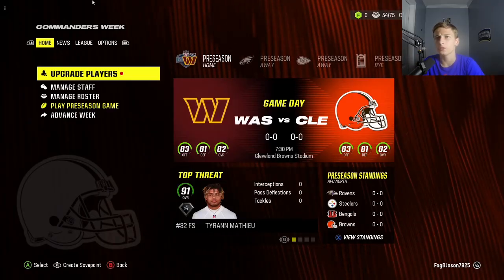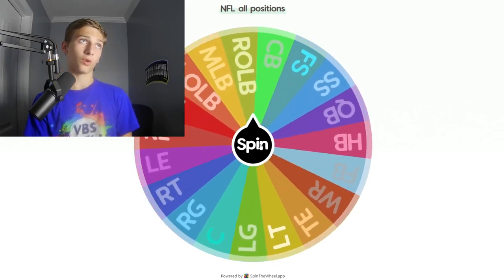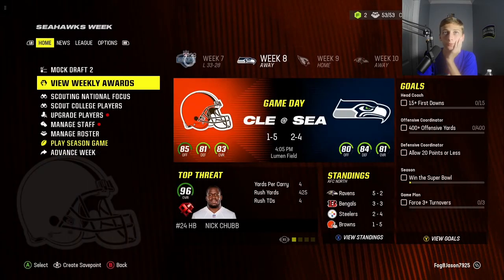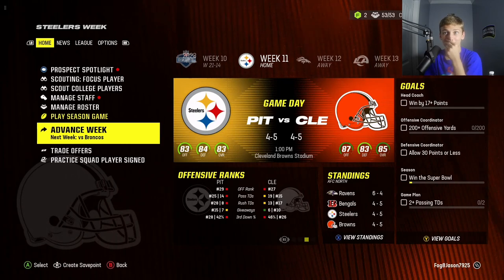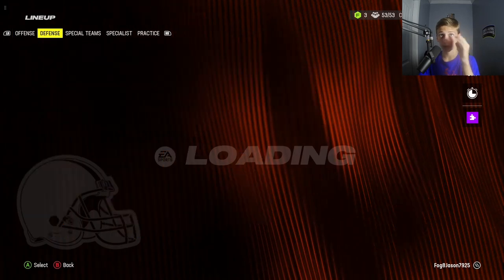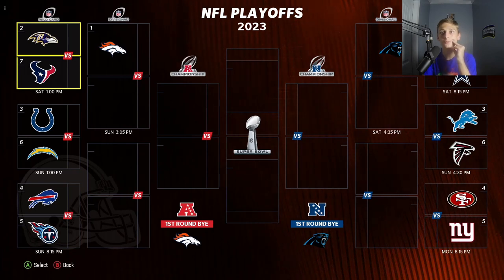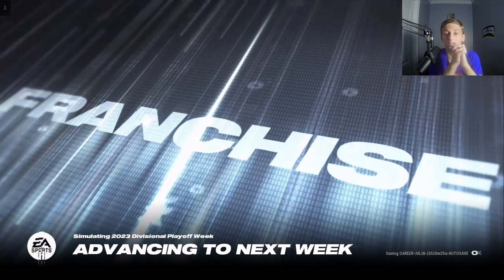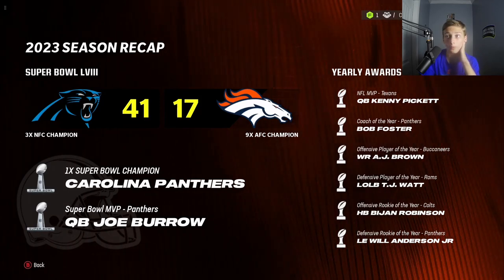Madden Rebuild But If I Lose I HAVE To Trade My Starters! | Fantasy Draft Cleveland Browns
Welcome to an intense Madden Rebuild challenge with the Cleveland Browns! In this video, I take on the ultimate test of strategy and luck:

🏈 Fantasy Draft: I start with a clean slate, drafting my dream team from scratch.

🕹️ Simulation: We simulate the entire season, game by game, hoping for victory.

🎡 Wheel of Trades: Every time I lose a game, I spin the wheel of trades. The wheel determines the position, and I have to trade my best player at that position.

🏆 Super Bowl Challenge: Despite the setbacks and forced trades, the ultimate goal is to lead the Browns to Super Bowl glory!

Can I overcome the obstacles and rebuild the Browns into champions? Watch to find out!